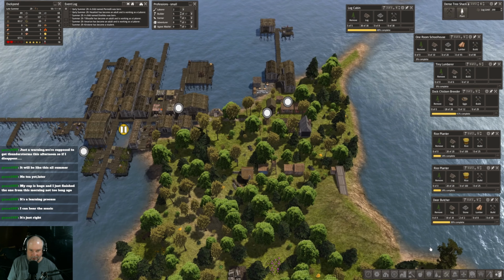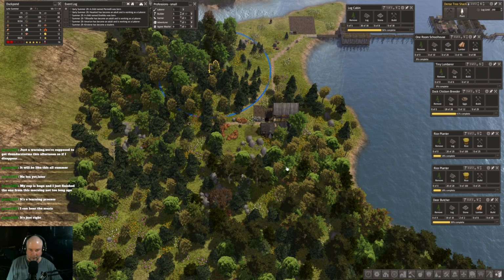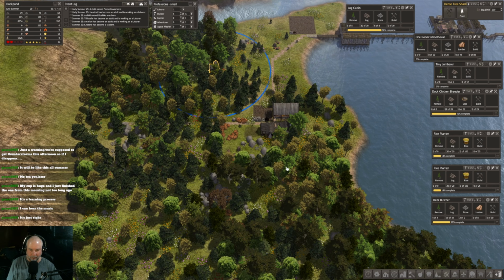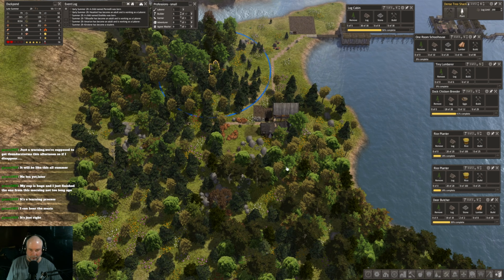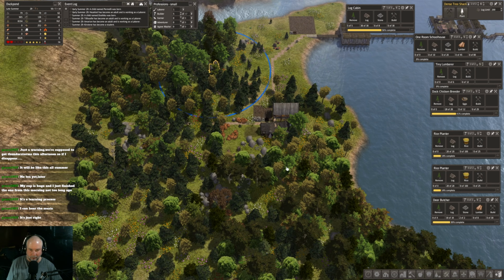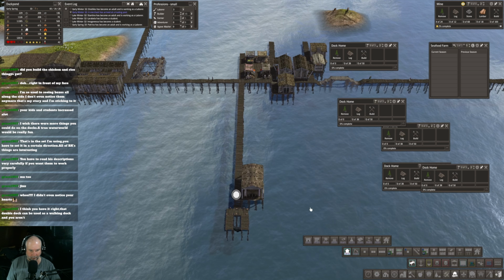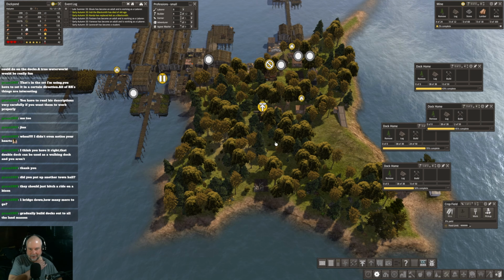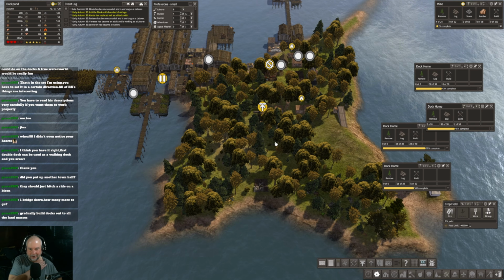Banished MM9 S4E6 Duckpond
Recorded on Twitch with Grace1957 helping.  Town doing pretty well and we catch shrimp. Also fun with the nomad bridge.